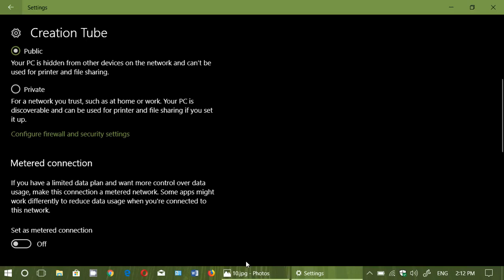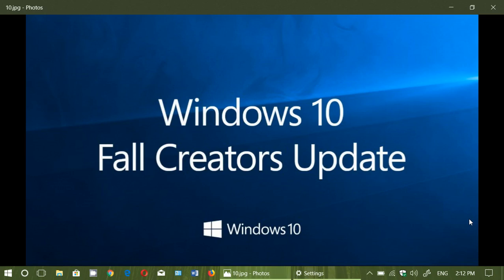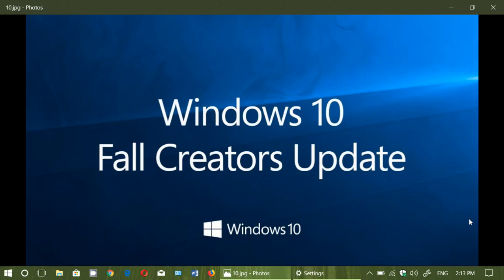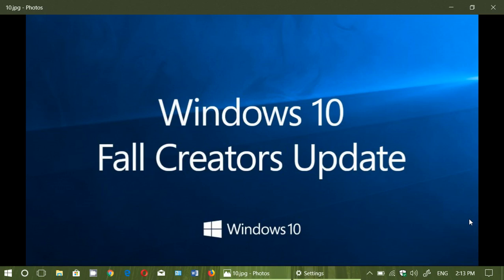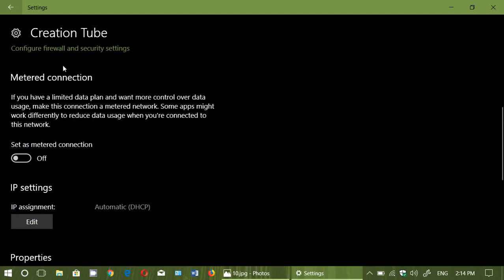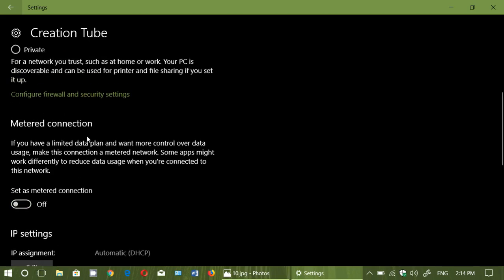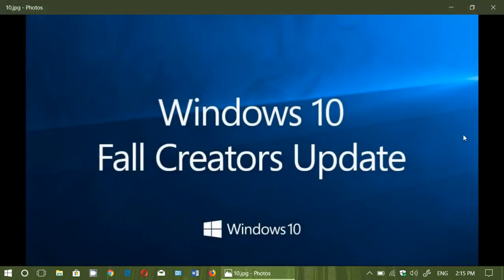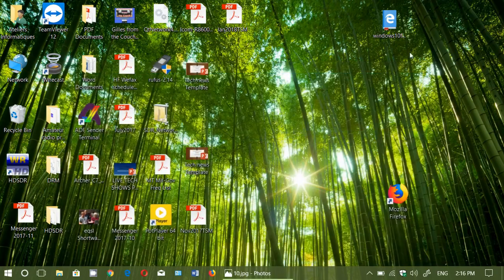Windows 10 Fall Creators update available to everyone how to defer the install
The Fall Creators update is now available to everyone, you can also defer the update using my little trick